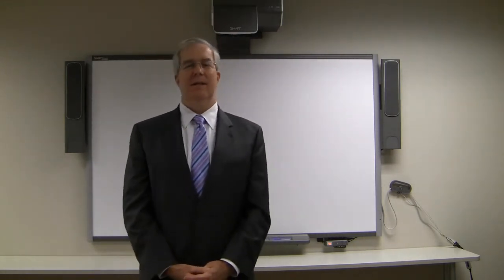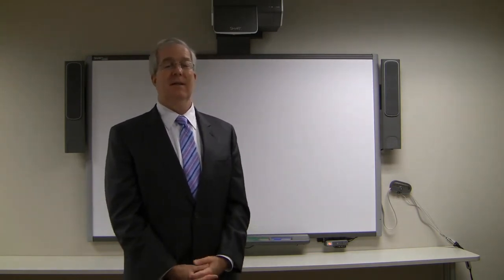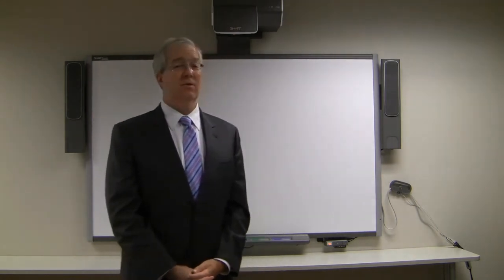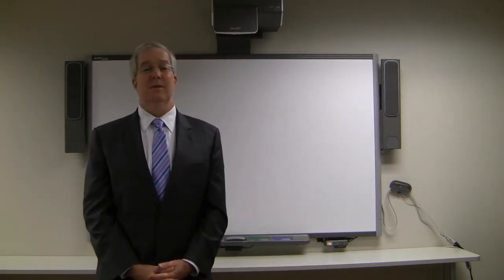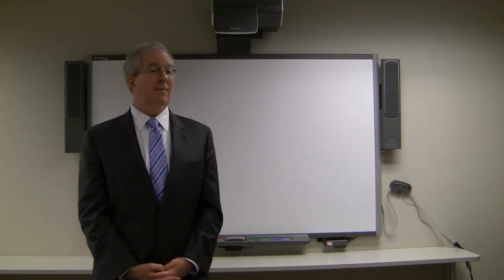Litigation Fundamentals | Summary Judgment from Plaintiff's Side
Watch Henry M. Quillian III's Litigation Fundamentals segment titled, "Summary Judgement from Plaintiff's Side."

Learn more about Henry Quillian, a litigation attorney at Taylor English, by visiting his profile